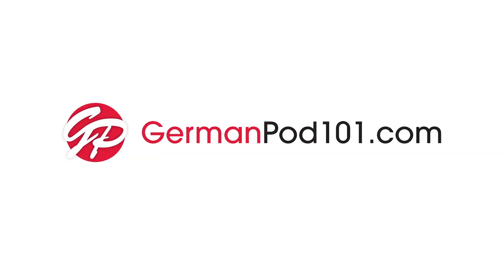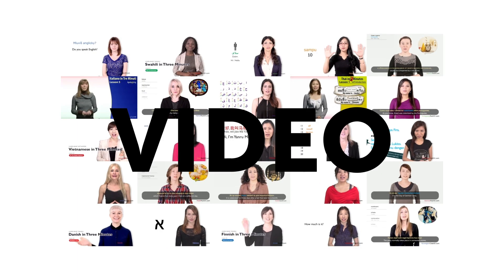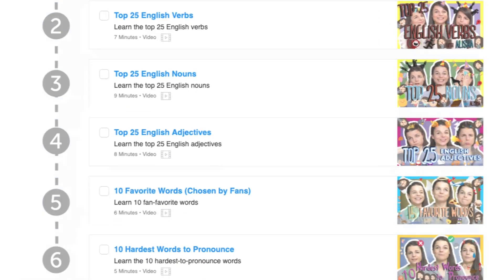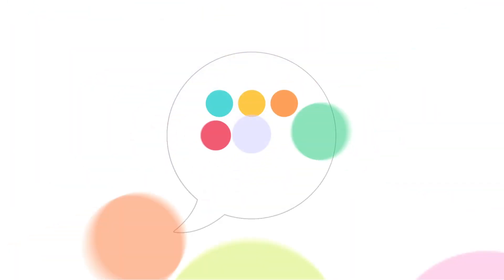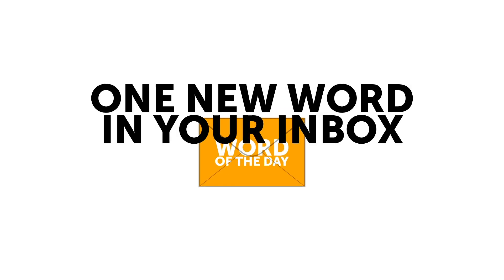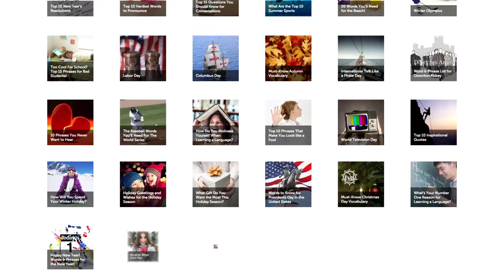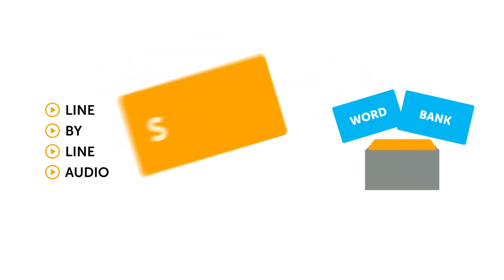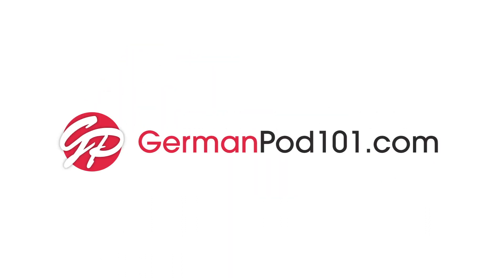How to Become Fluent in Speaking German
← Discover the absolute best way to get started with German language for absolute beginners! Get the best resources and tools to get on your way to German fluency ↓ More Details ↓

In this video we teach you the German alphabet to successfully read and write in German.
GermanPod101 is the best place to get started with the German language as you will get on your way to German fluency fast. We provide you with everything you need to maser the language.